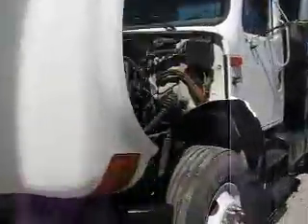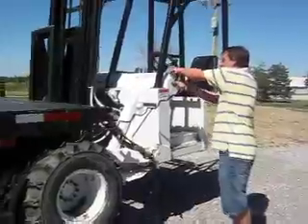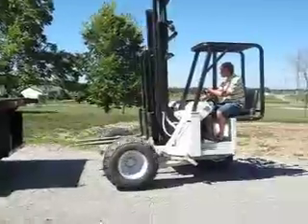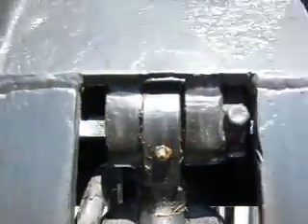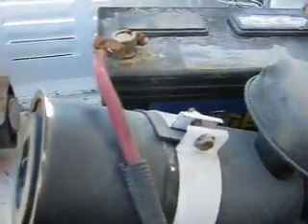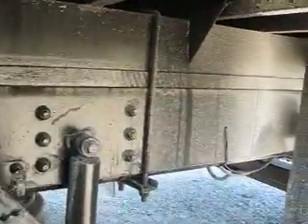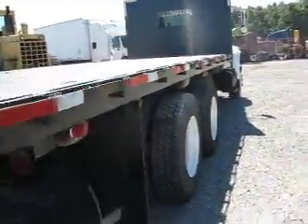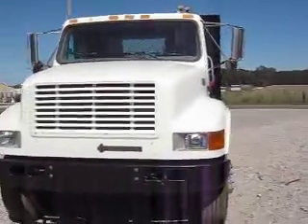2001 IHC Stock number 9793